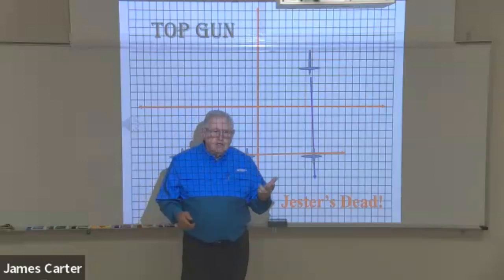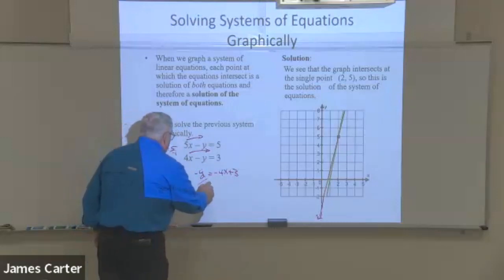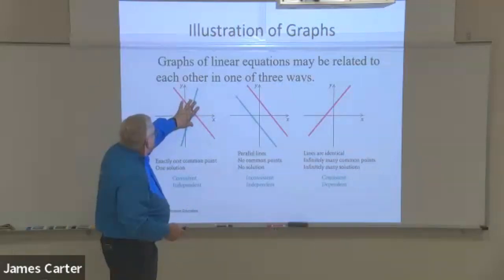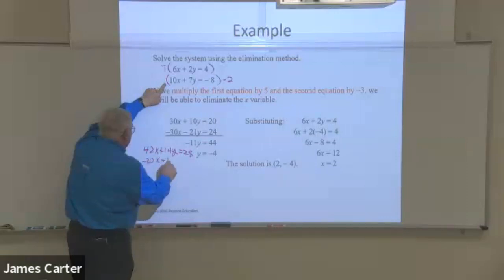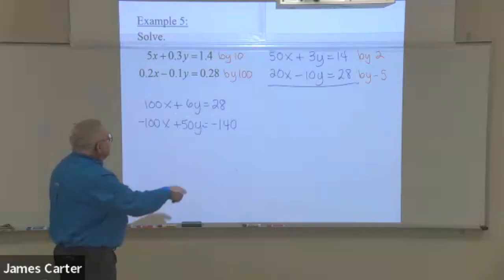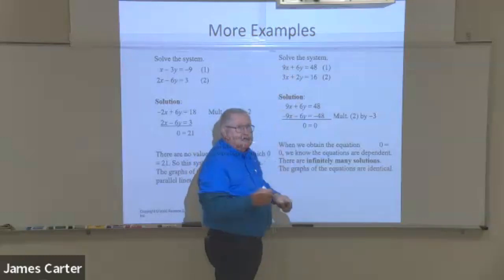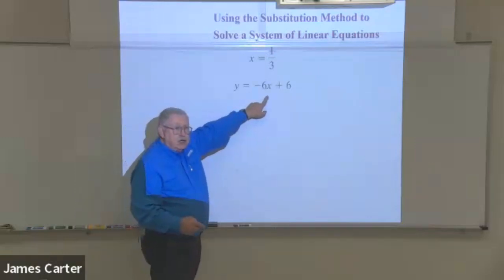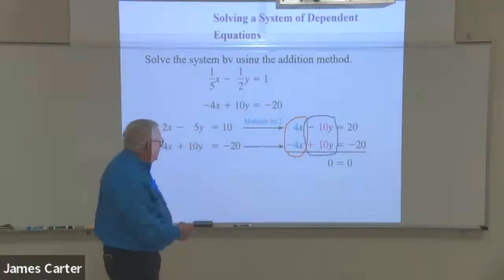M111 CAlg Wk13 3c SYS of Equations addition substitution consistant dependant ID UDF R 20231117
□ Identifying solutions to a system of linear equations
□ Solving a system of linear equations using substitution
□ Solving a system of linear equations using elimination with addition
□ Solving a system of linear equations using elimination with multiplication and addition
□ Solving a 2x2 system of linear equations that is inconsistent or consistent dependent